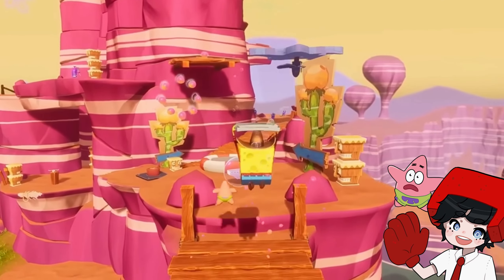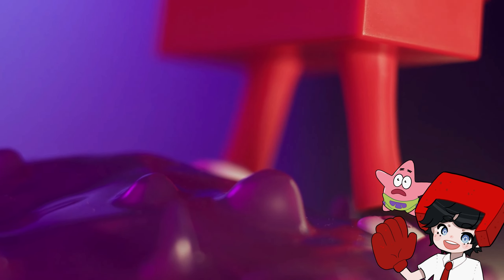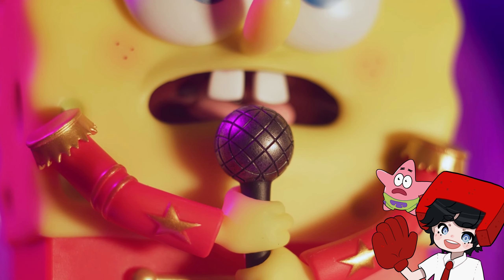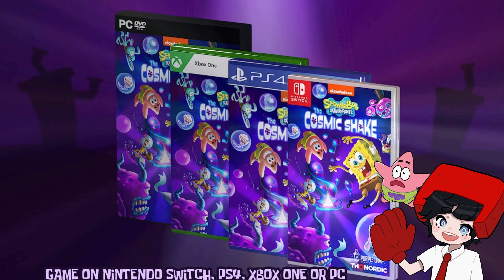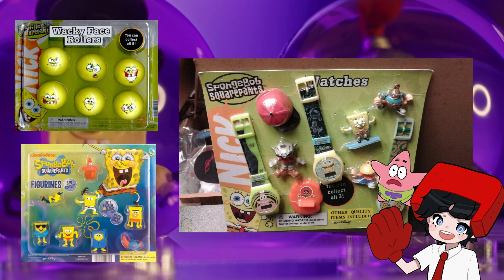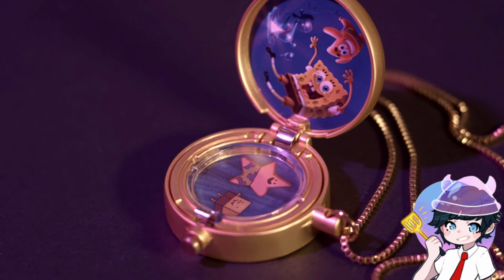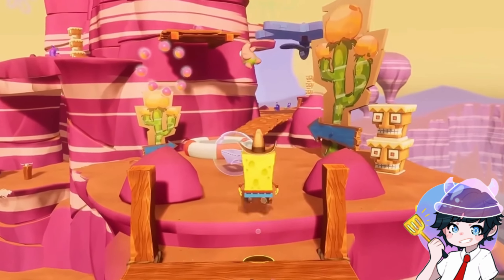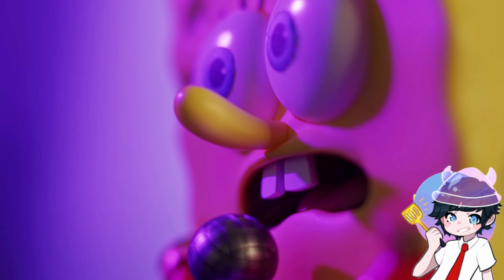SpongeBob SquarePants The Cosmic Shake BFF Edition LOOKS AWESOME!!!